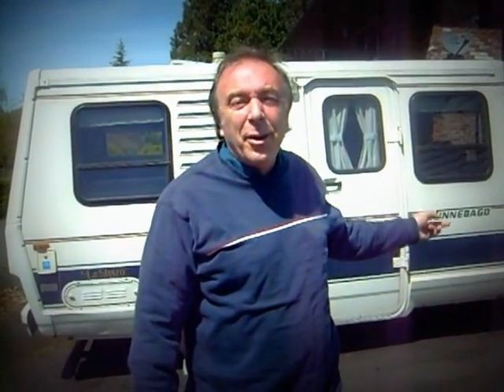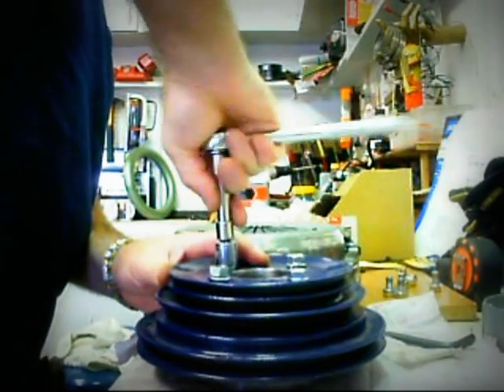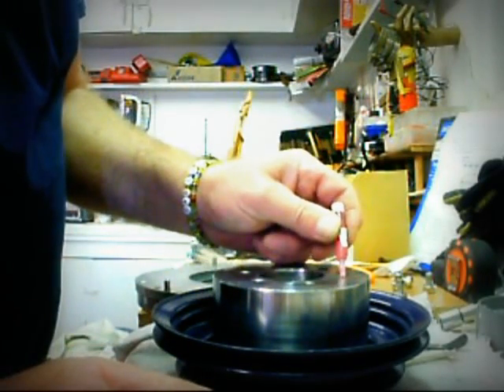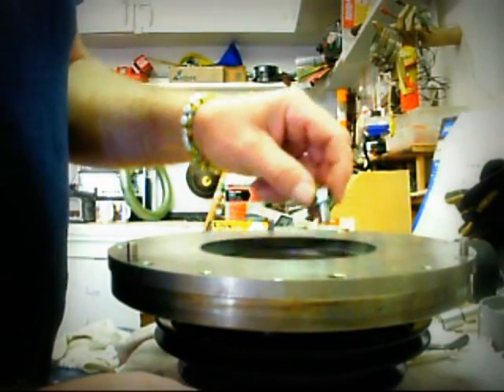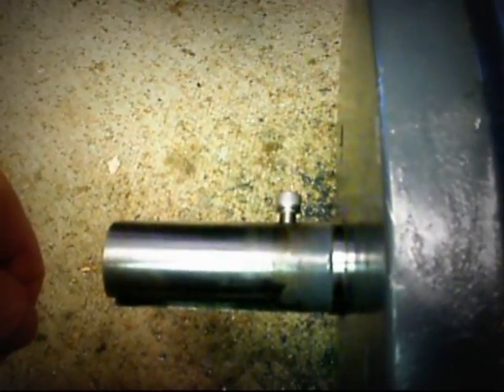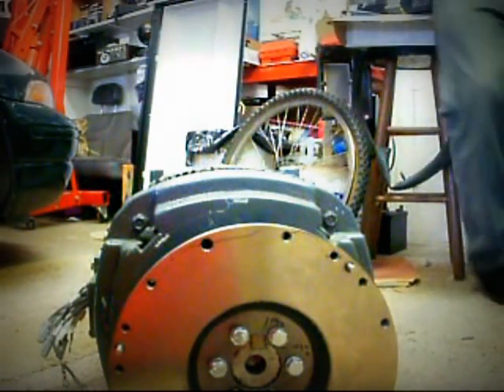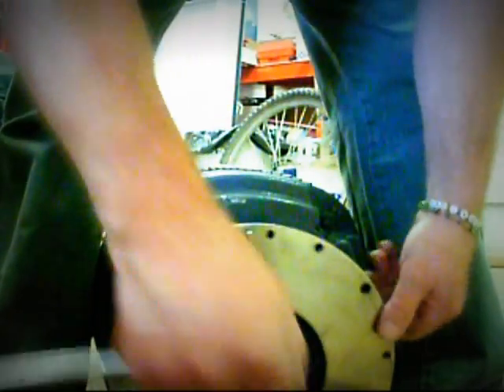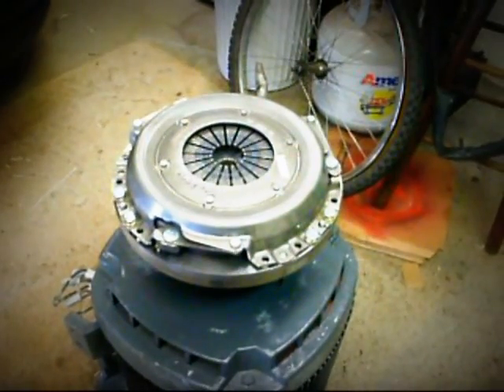The Electric Motorhome. part 2.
Putting the flywheel/ clutch/ pulley assembly on to the motor shaft. John French guides You through the process. Thanks to Courtney Moore for getting the collar and flywheel machined. Thanks to Speed Lewis for enlarging the collar bore. King Tong Video 2011.